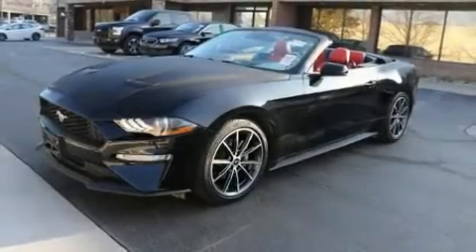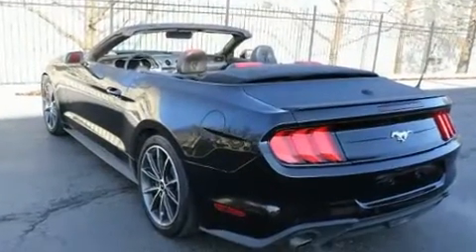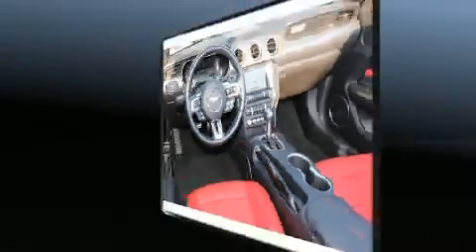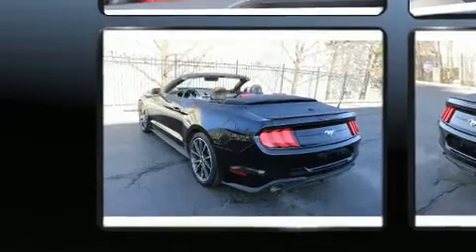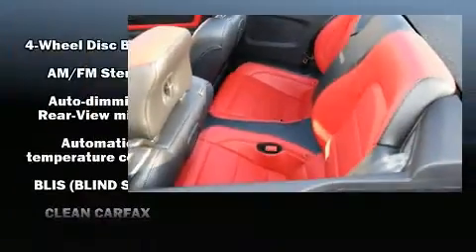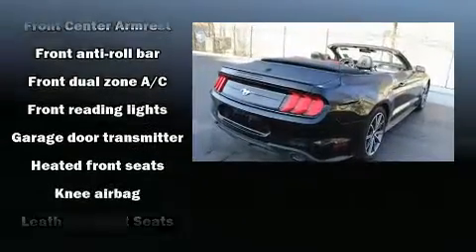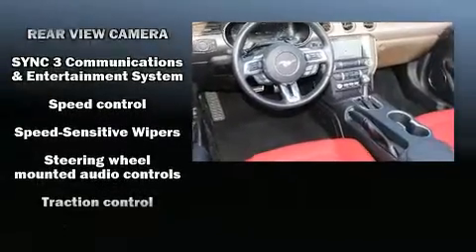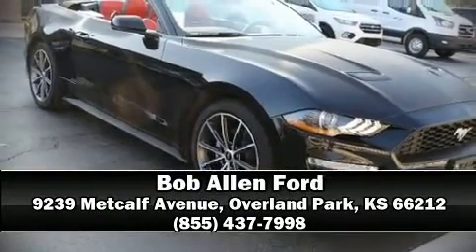2019 Ford Mustang Ecoboost Premium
Here's a great deal on a 2019 Ford Mustang. With fewer than 15,000 miles on the odometer, this vehicle rocks its class with 4-cylinder efficiency and distinctive styling! Ford made sure to keep road-handling and sportiness at the top of it's priority list. Under the hood you'll find a 4 cylinder engine with more than 200 horsepower, and for added security, dynamic Stability Control supplements the drivetrain. A turbocharger is also included as an economical means of increasing performance. It distinguishes itself from the competition with features such as: a tachometer, speed sensitive wipers, front bucket seats, power door mirrors, a power convertible roof, power windows, and cruise control. Ford ensures the safety and security of its passengers with equipment such as: dual front impact airbags, knee airbags, traction control, a security system, an emergency communication system, and 4 wheel disc brakes with ABS. Brake assist technology provides extra pressure when applying the brakes. A Carfax history report indicates just one previous owner. We have the vehicle you've been searching for at a price you can afford. Please don't hesitate to give us a call.